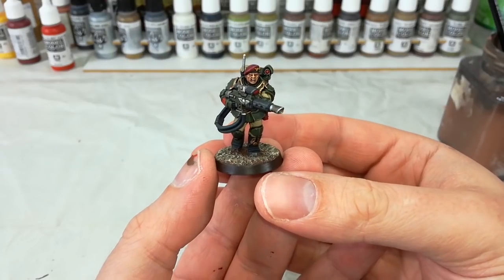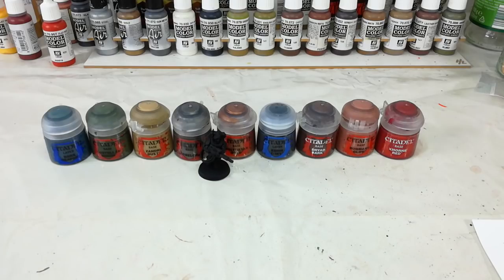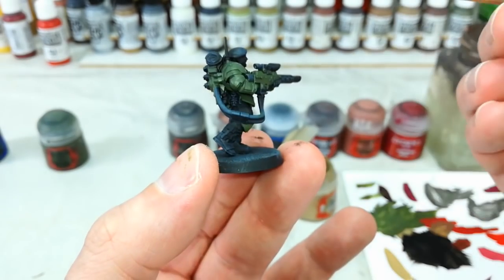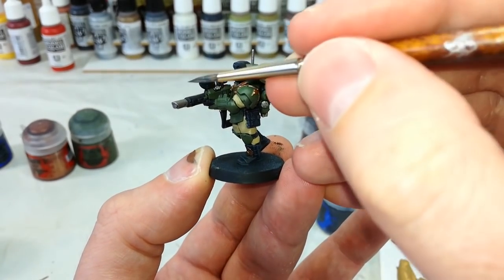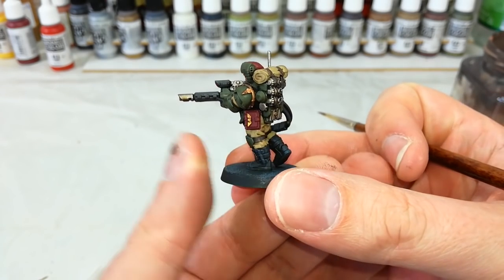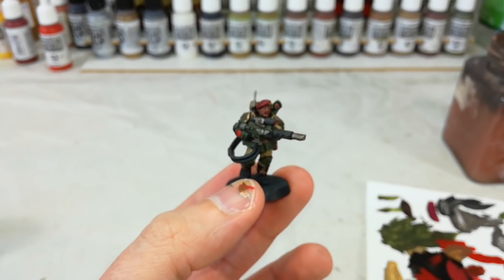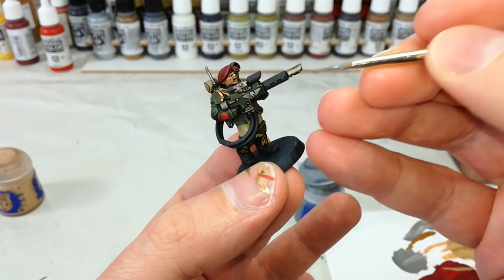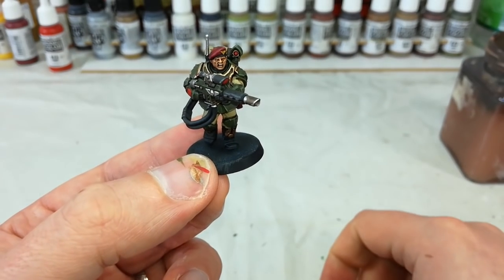How I Paint Things - Tempestus Scions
The Tempestus Scions are the best of the best, the height of human training and capability with the best personal weaponry the Imperium can provide them. Whether you're painting the classic blue-and-beige of the Kappic Eagles or you're planning on a squad of Kasrkin for your Cadian army, the techniques are much the same, so here I demonstrate how I paint the Scions to join my own Astra Militarum forces.

A slightly longer video than usual today, I dip into a little lore for the Cadian Kasrkin and demonstrate how I recover from a couple of little mishaps along the way - a mistake doesn't necessarily mean starting over from scratch!